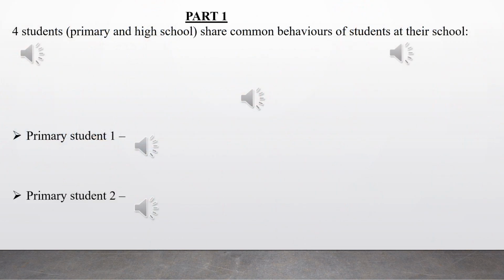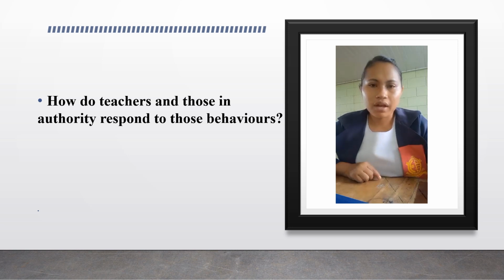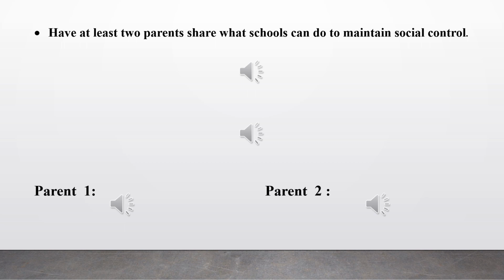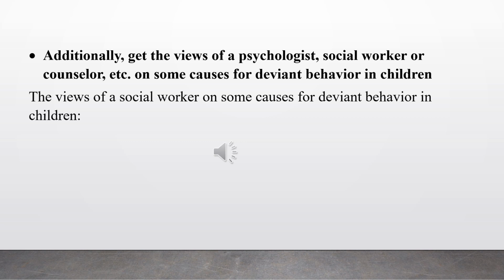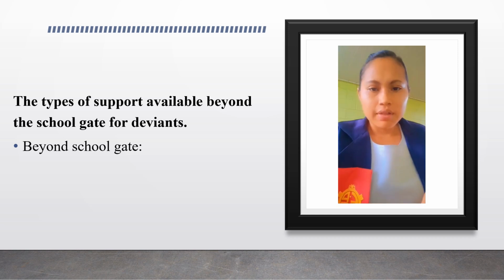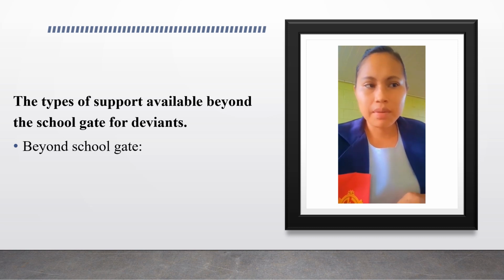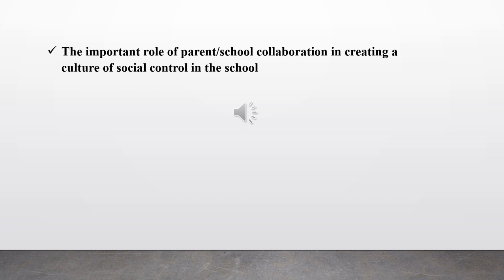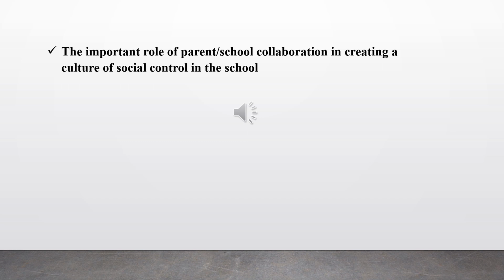Individual Assignment # 2 Presentation